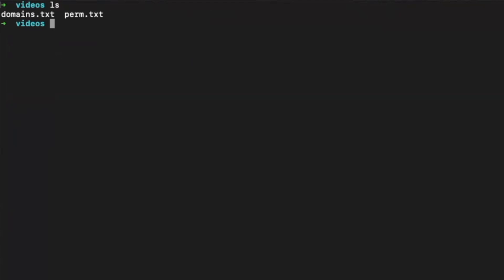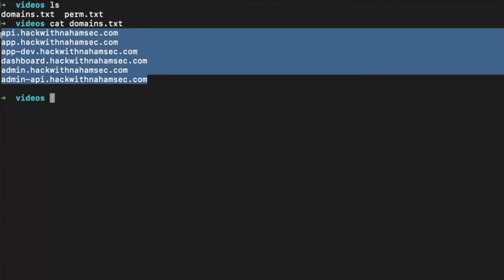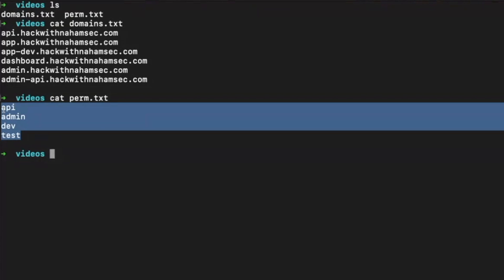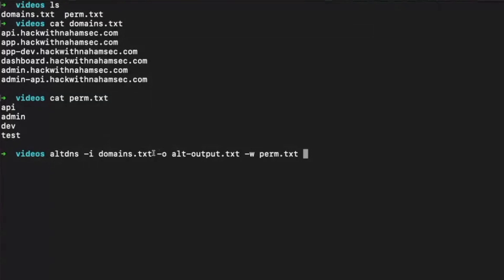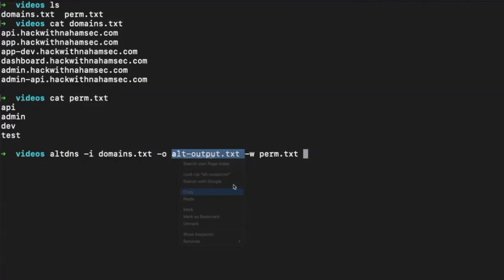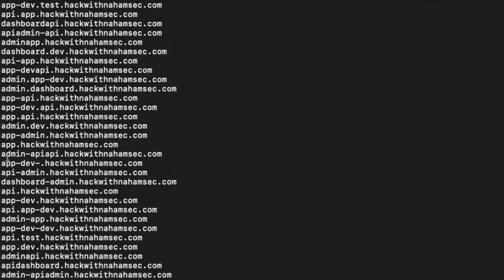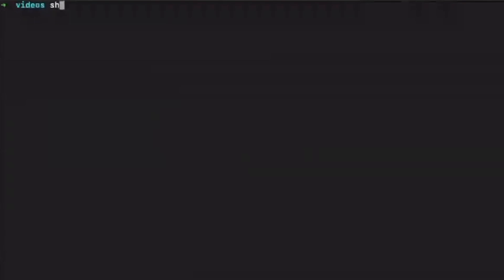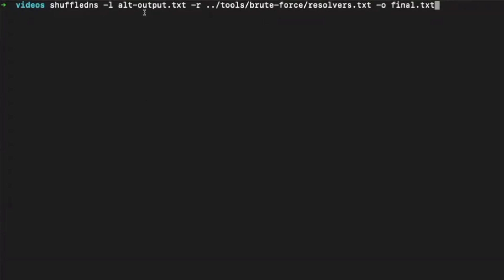How to Find More Subdomains (Using Permutations)!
00:00 - Intro
00:44 - Subdomains Explained
01:25 - Zones
03:02 - Understanding Zones
04:00 - How Does It Work?
4:45  - Demo introduction
5:20 - Using altdns
6:02 - shuffledns Demo
6:30 - Demo Results
7:15 - Is It Worth It?
8:09 - Like and Subscribe!